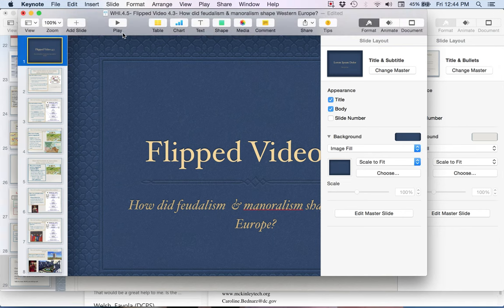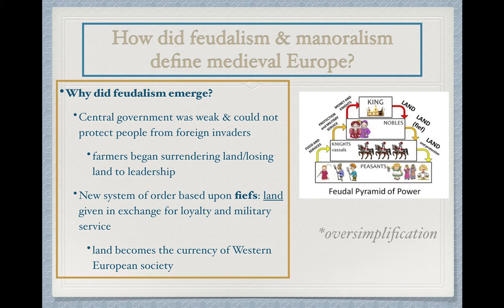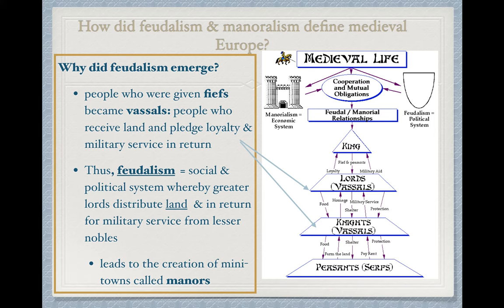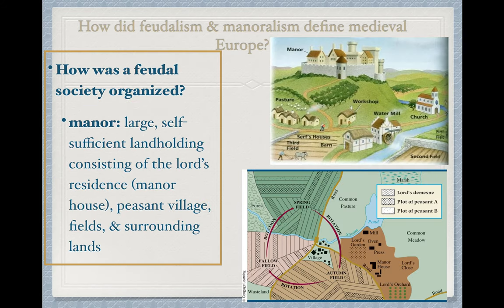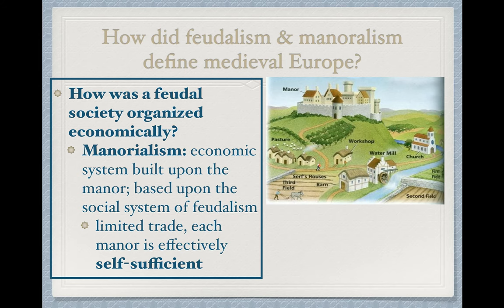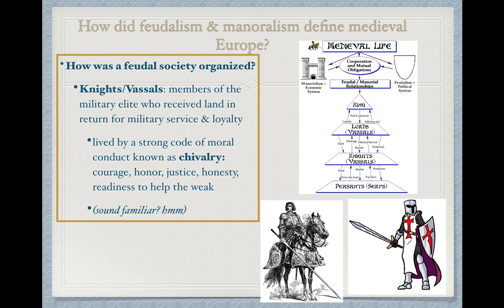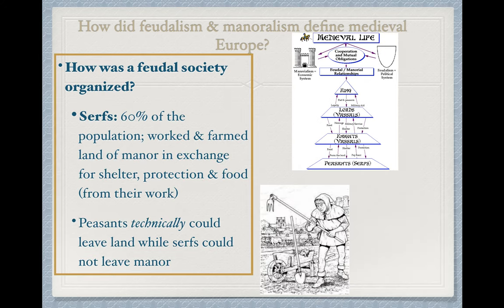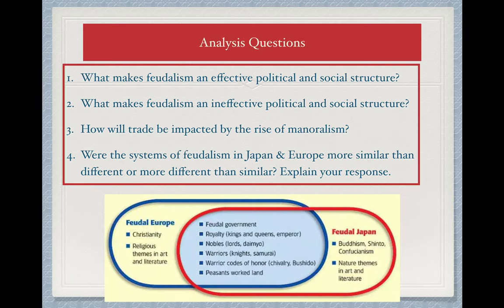WHI.4.4 - How did feudalism & manoralism define medieval European society?